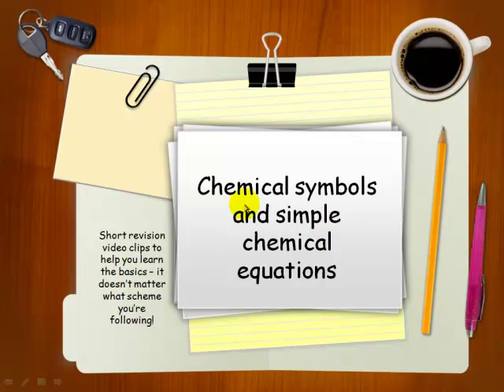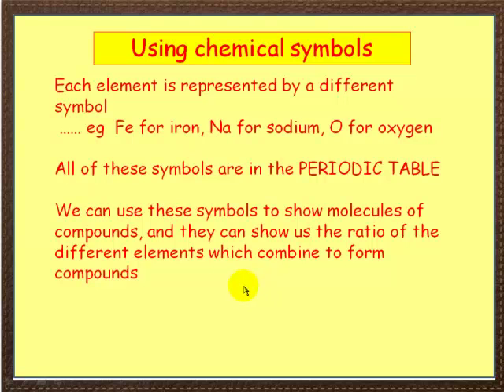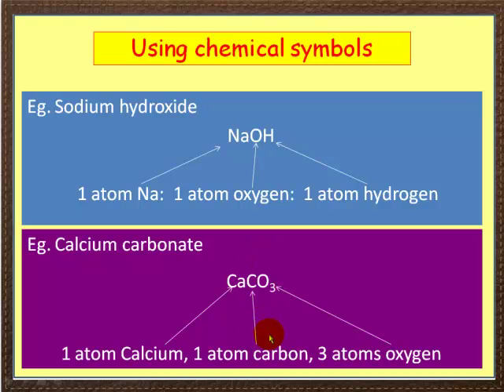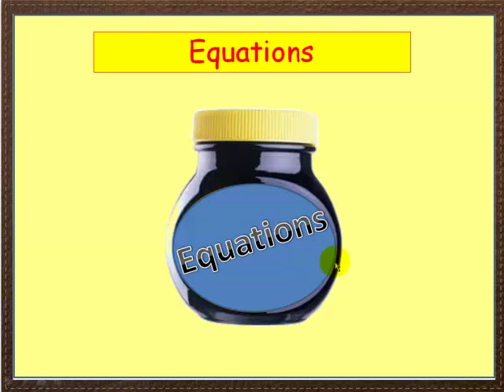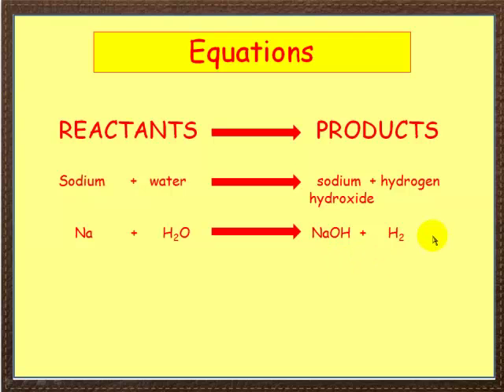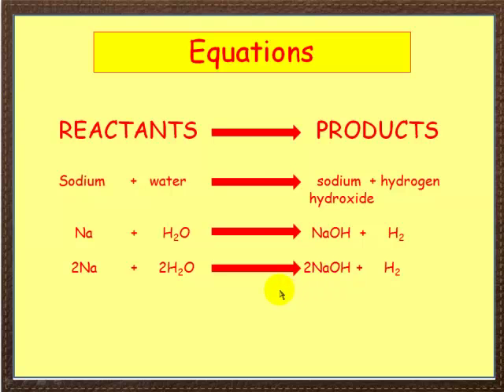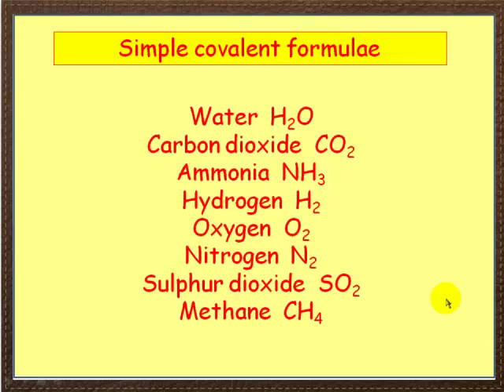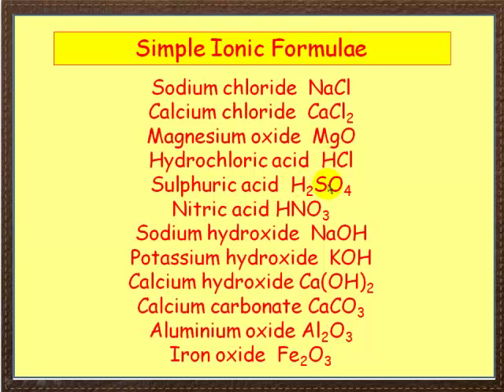Chemical symbols and simple chemical equations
In this video clip I will be explaining how to interpret chemical symbols and how to write simple balanced equations.